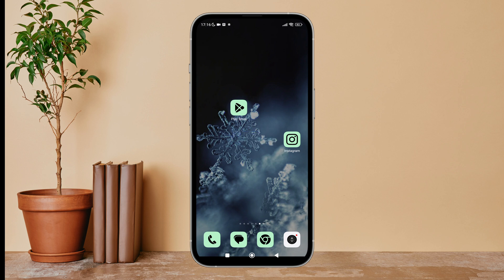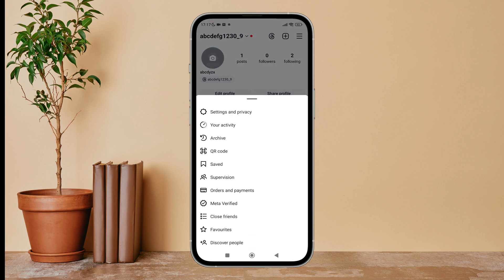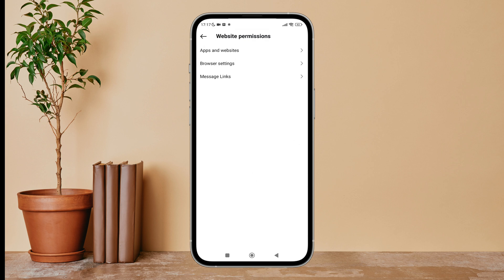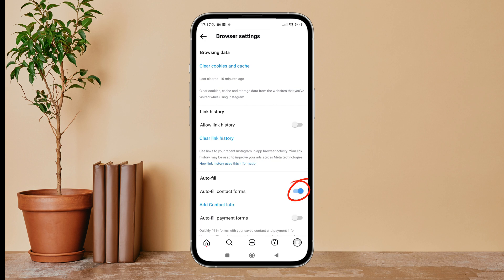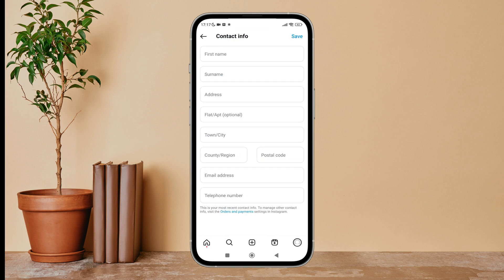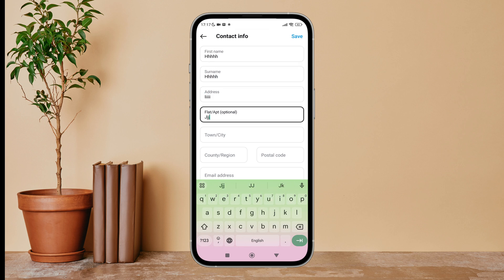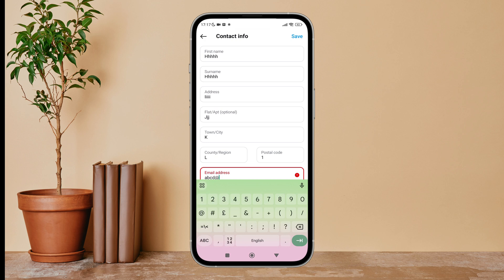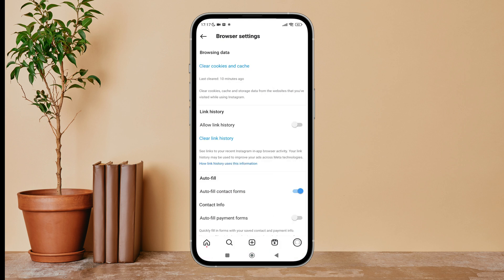Autofill Contact Forms On Instagram. |Technologyglance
Simplify your Instagram experience by learning how to autofill contact forms with this convenient tutorial! Autofilling contact forms saves you time and effort when submitting information on Instagram, streamlining the process for various interactions. In this step-by-step guide, we'll show you how to enable and use the autofill feature for contact forms on Instagram, whether you're using the mobile app or the web version. Discover how to customize your settings and enhance your efficiency on the platform.